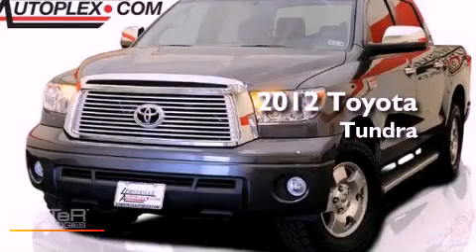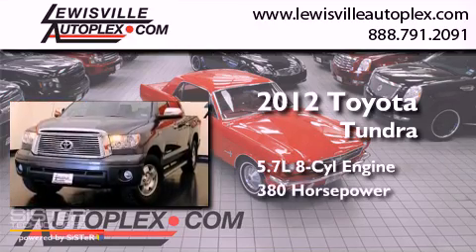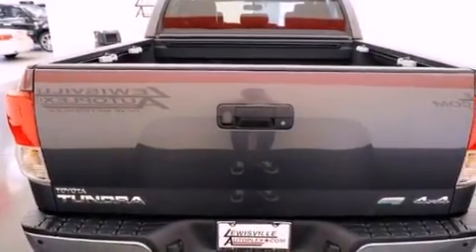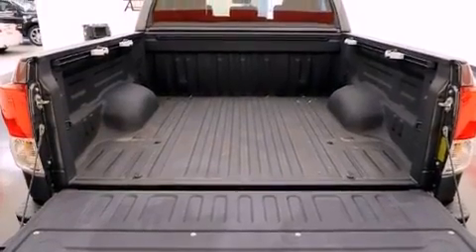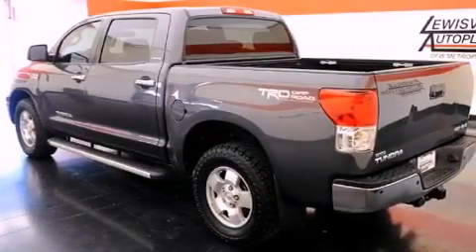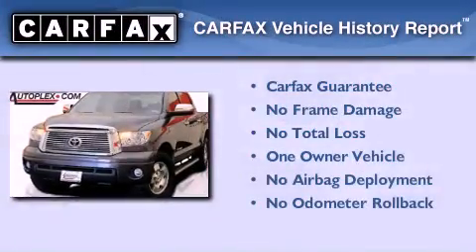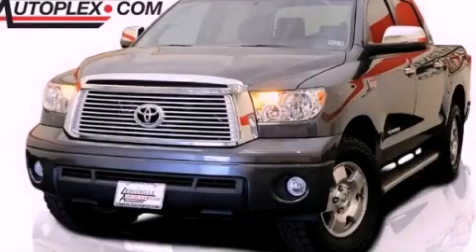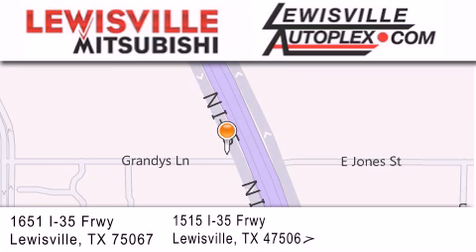2012 Toyota Tundra Denton TX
Year : 2012
 Make : Toyota
 Model : Tundra
 Engine : 5.7L FFV DOHC 32-valve i-Force V8 engine
 Trans . : Automatic
 Exterior : Gray
 Miles : 23,956
 Interior : Brown
 Stock : 9085

 2012 Toyota Tundra Lewisville TX